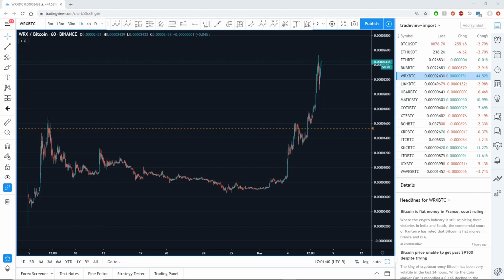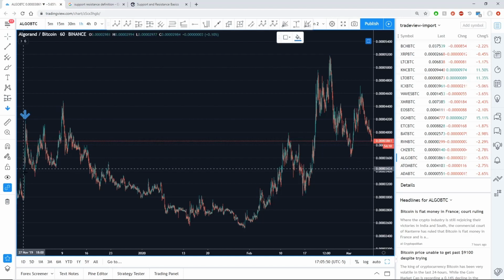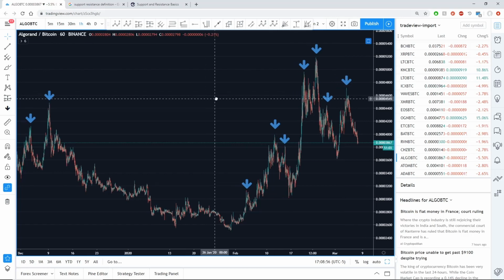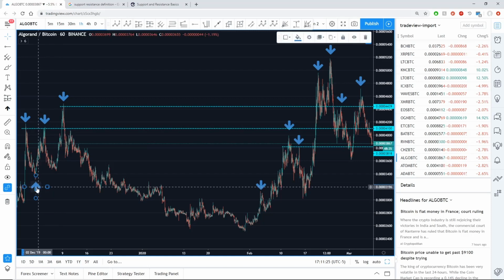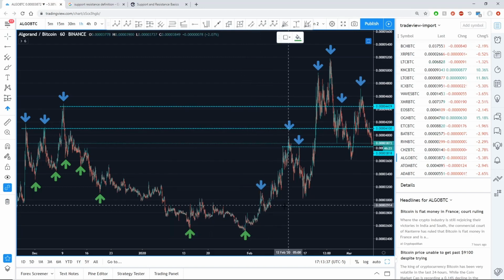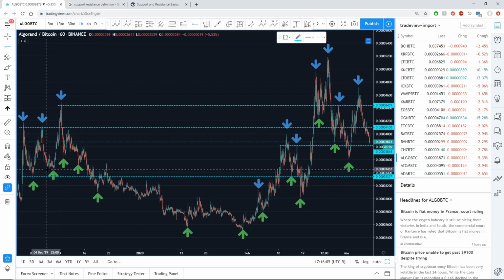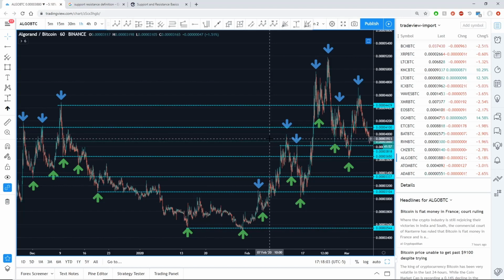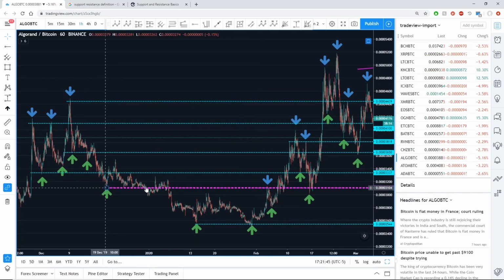DAY TRADING CRYPTO [For Beginners]: How to Trade An EASY Support and Resistance Strategy in 2020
Start here to learn about day trading crypto - FOR BEGINNERS!

This video will teach you the basics of identifying and trading SUPPORT and RESISTANCE lines in ANY chart including CRYPTO and FOREX.

This is an EASY strategy that anyone can pick up quickly with just a small amount of practice.

Do you want to RETIRE EARLY?
Do you want to MAKE A LIVING TRADING?

Day trading crypto is not easy, but with enough practice, patience, and resiliency, you can be successful.

EARN $100 A DAY TRADING from HOME: Trade EXAMPLE using a SIMPLE SUPPORT and RESISTANCE STRATEGY:

// SIGN UP

// LEARNING MATERIALS
The Best Elliot Wave Cheat Sheet

// SOCIAL